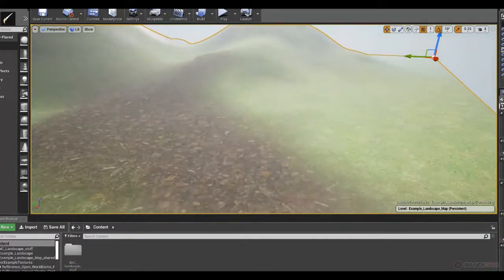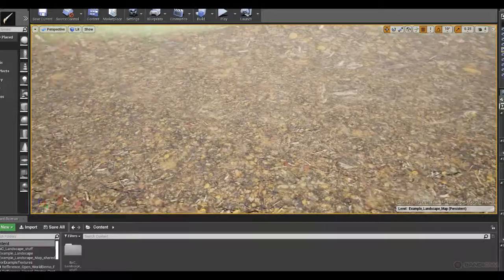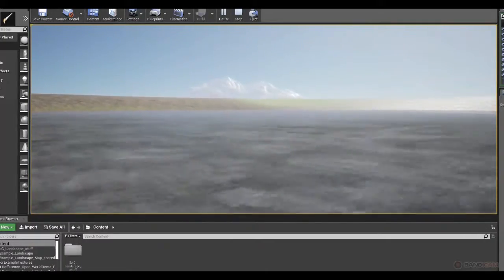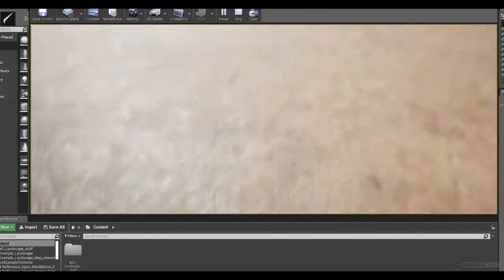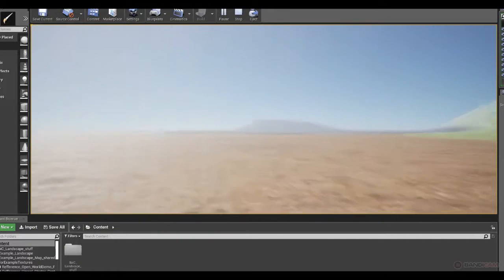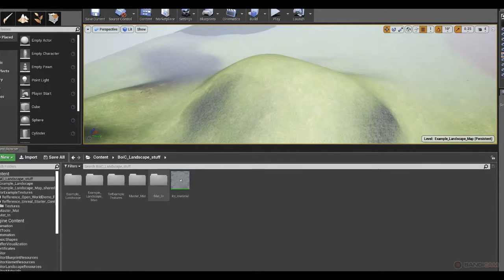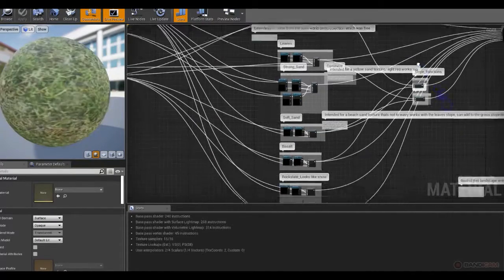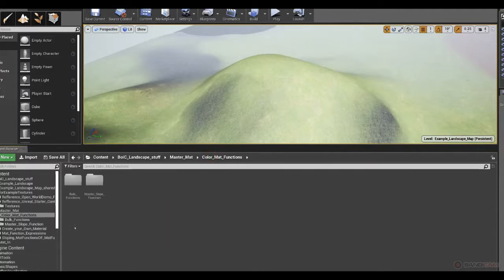BoIC Landscape Material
describing landscape material found on the epic store
and showing its features .